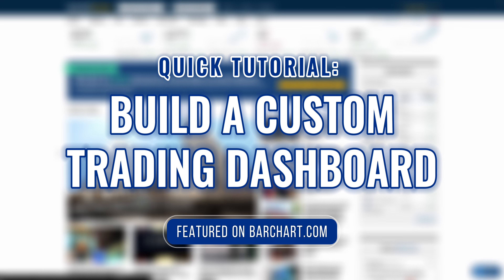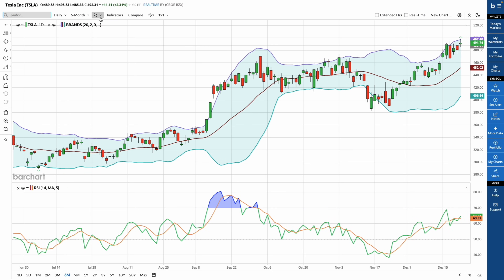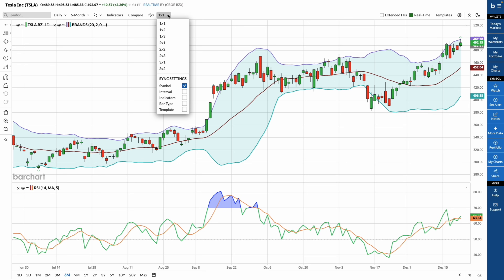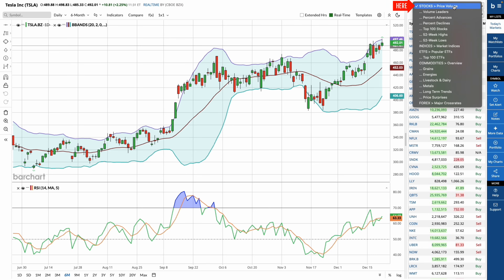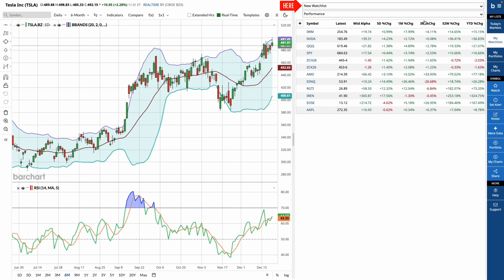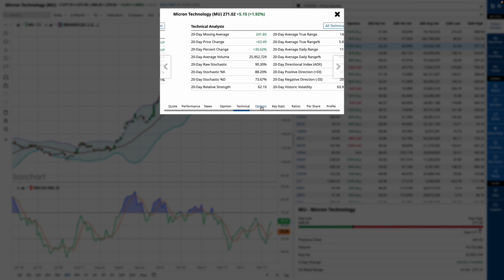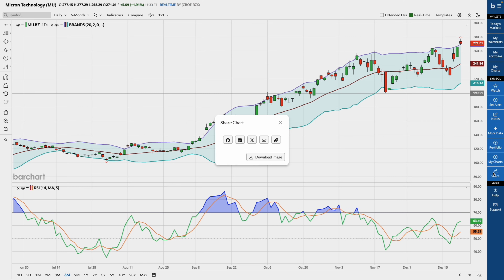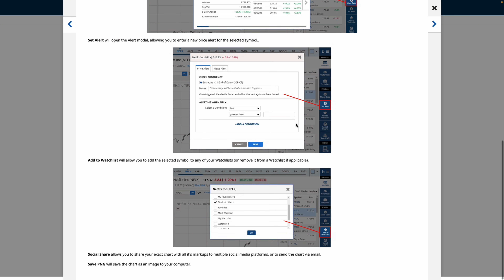Barchart Dashboard Tutorial: Interactive Charts, Watchlists & Alerts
The Barchart Dashboard is your all-in-one workspace for market analysis, charting, and tracking the symbols that matter most to you.

In this walkthrough, we’ll show you how to use the Barchart Dashboard to analyze markets without jumping between pages. You’ll learn how to work with Interactive Charts, navigate watchlists and top market lists, apply templates and indicators, set alerts, and quickly access news, options data, and key statistics — all from one screen.

This video is designed for both beginners and experienced traders who want a cleaner, more efficient workflow using Barchart’s tools.

In this video, you’ll learn how to:
* Open and navigate the Barchart Dashboard
* Use Interactive Charts with real-time U.S. equity data
* Apply chart templates, indicators, studies, and expressions
* Switch between watchlists, portfolios, and major market lists
* Analyze symbols without leaving the dashboard
* Access news, fundamentals, performance, and options data
* Set alerts and save symbols directly from the chart
* Share charts with drawings, indicators, and templates

Whether you’re tracking market leaders, managing a watchlist, or reviewing your portfolio, the Dashboard helps you stay focused and organized in one place.

Explore more tutorials in Learn → Site Education on Barchart.com

Timestamps:
0:00 – Opening the Dashboard & Interactive Charts
0:34 – Real-Time Data & Extended Hours (U.S. Equities)
0:45 – Chart Toolbar: Templates, Indicators & Expression Charts
1:21 – Dashboard Menu Overview: Market Lists & Watchlists
2:10 – Switching Symbols Without Leaving the Page
2:22 – Alerts, Notes, Saving Symbols + More Data
3:05 – Sharing Charts & Exporting Images
3:20 – Learn More: Site Education & Next Steps